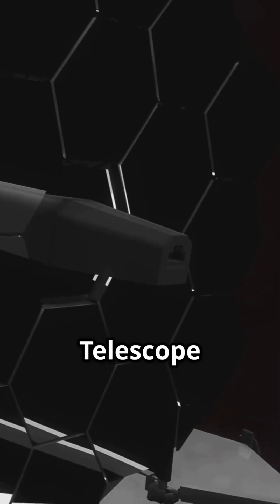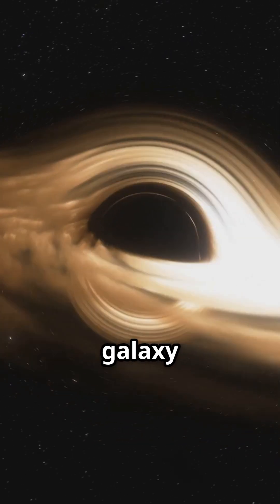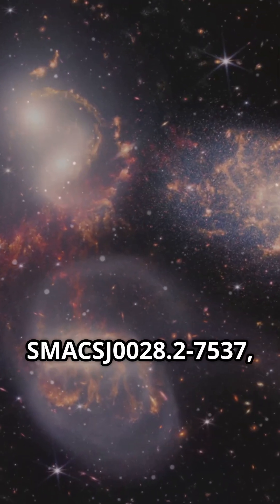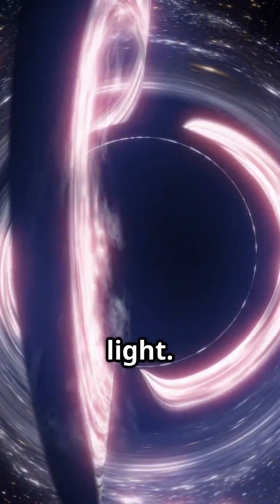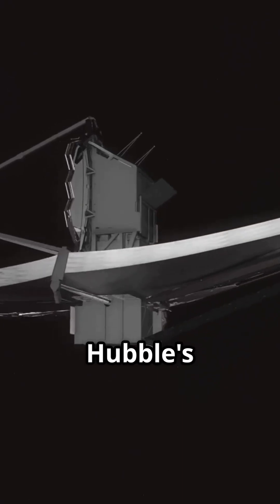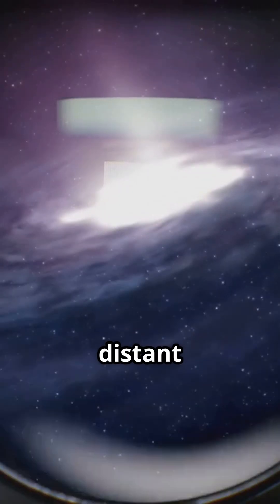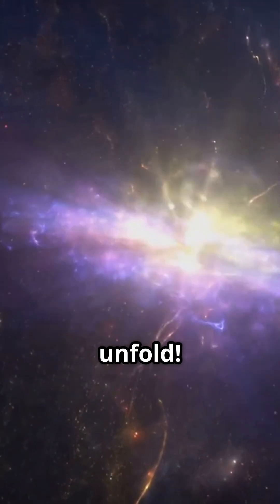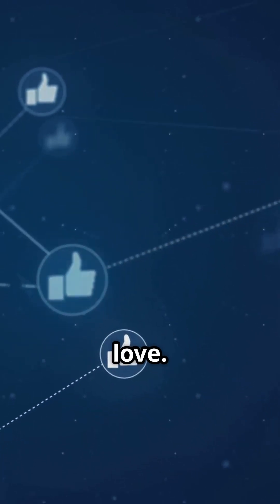Webb Finds MIND-BOGGLING Einstein Ring in Space!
Explore the cosmos with us as we uncover a rare and astonishing Einstein Ring in space! Join Webb as he ventures into the unknown, revealing a mind-boggling phenomenon that will leave you speechless. Get ready to have your mind blown by the sheer scale and beauty of this cosmic wonder. From the mysteries of gravitational lensing to the secrets of the universe, we'll dive into the fascinating science behind this stunning discovery. Don't miss out on this cosmic adventure that will take you to the edge of space and back!

Witness the breathtaking beauty of the universe in Webb's latest discovery of an Einstein Ring! In this captivating YouTube Short, we delve into the science behind this cosmic phenomenon, where massive galaxies bend light to create stunning visual effects. Join us as we explore how the James Webb Space Telescope captures these extraordinary images, offering a new perspective on the cosmos.

Get ready to be amazed and inspired by the wonders of astronomy!

OUTLINE:

00:00:00 Webb's Stunning Einstein Ring Discovery!